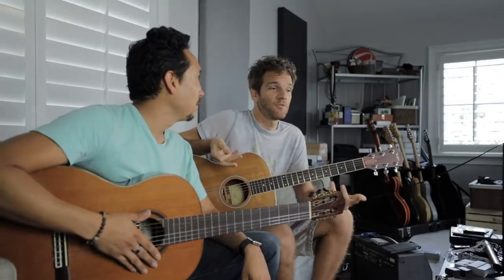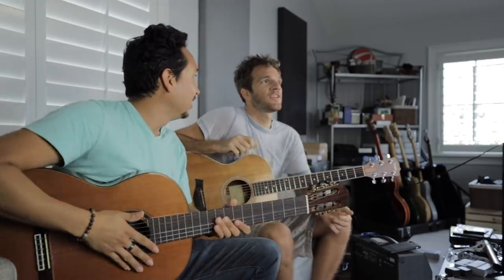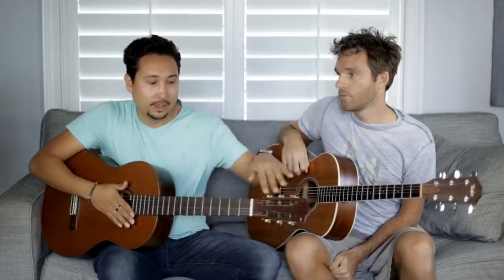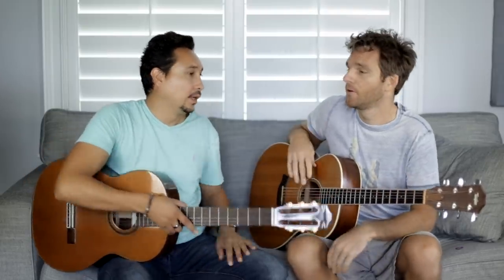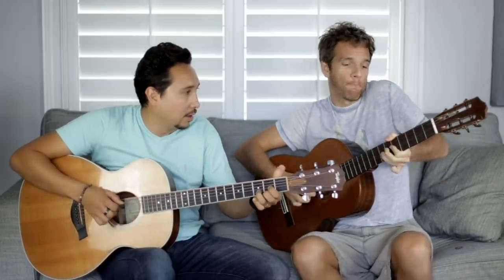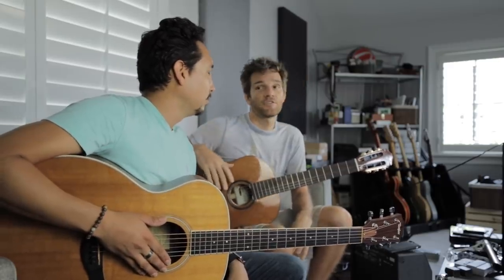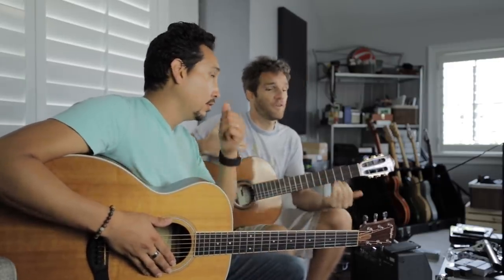Steel vs Nylon String Guitars!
Back with they Nylon Nymph himself, Andres Colin, to run down the differences between nylon and steel-string guitars. We're just talking about our own experiences learning on each, along with some sound examples and distinctions you'll have to make between them. Make sure to show Andres some love on his channel: